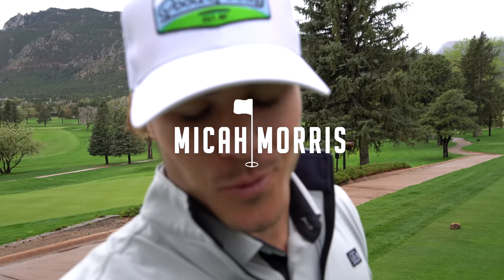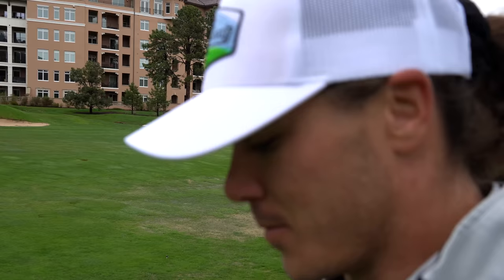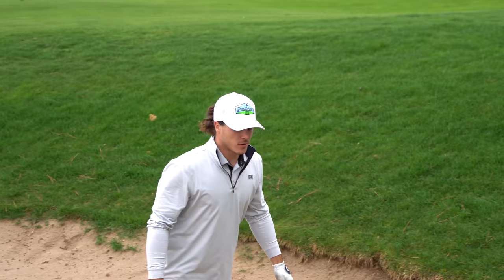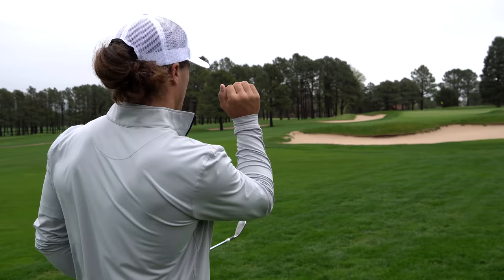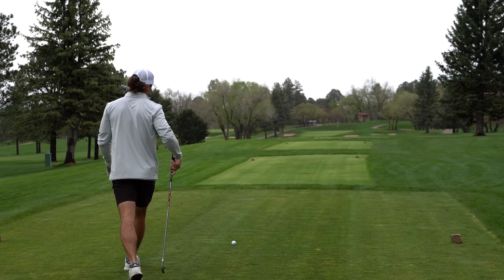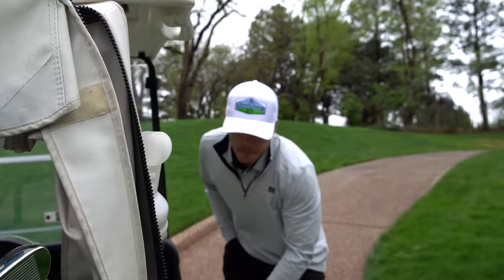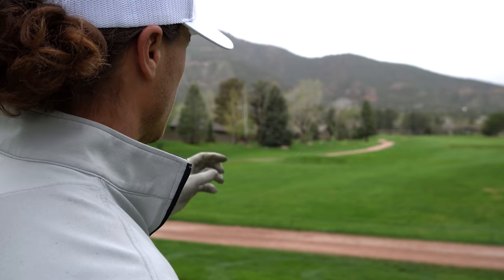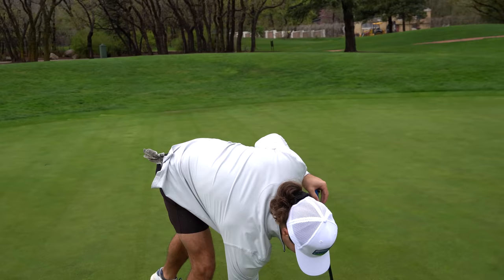18 Hole Course Vlog At The Broadmoor | WHAT CAN I SHOOT? | Front 9 | Micah Morris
Im excited for new content and new ideas, I plan to play in a lot more tournaments including multiple day events. GoodGood Golf is in the process of a lot of new and exciting things. Me and Garrett (GMGOLF) are talking about how we are going to resume the Sunday Matches in 2022. Videos with Rick Shiels, Peter Finch and Bryson DeChambeau are collabs I want to do. Lets Make 2022 the best year yet